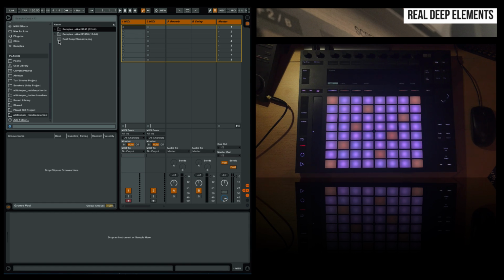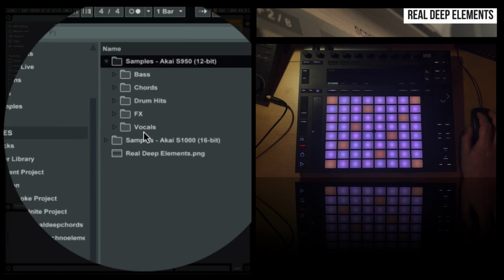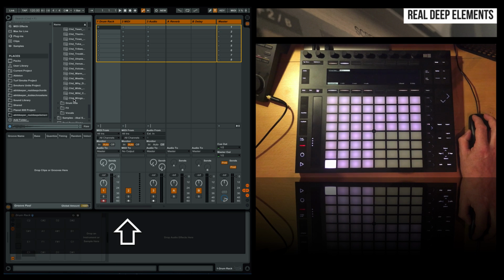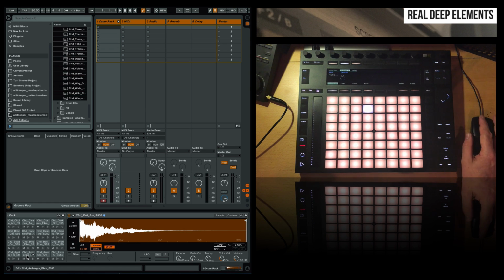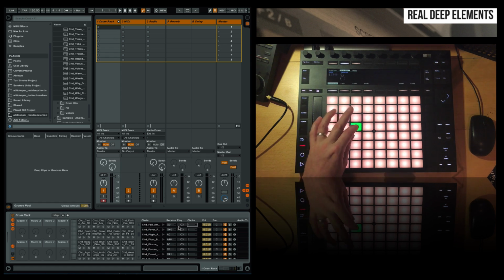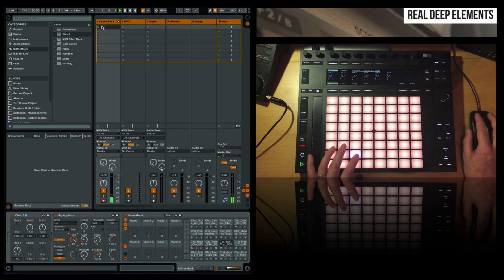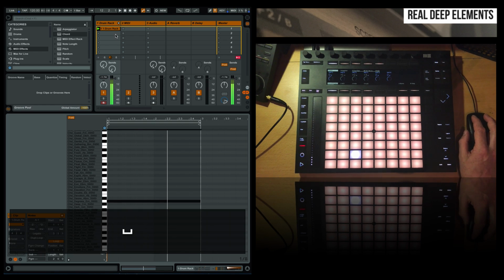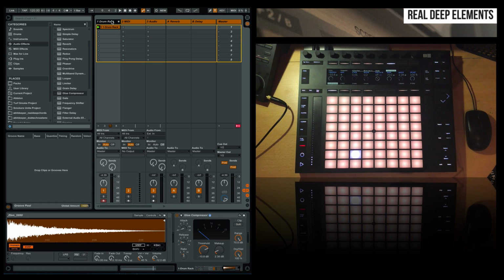Build an autochord device in Ableton Live - featuring abitdeeper real deep elements